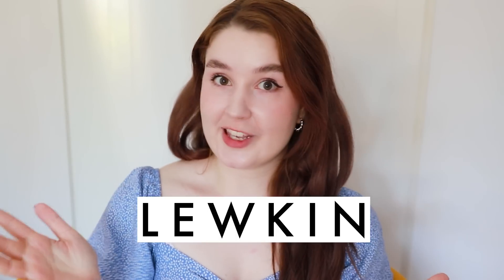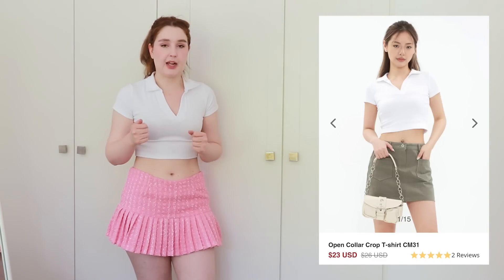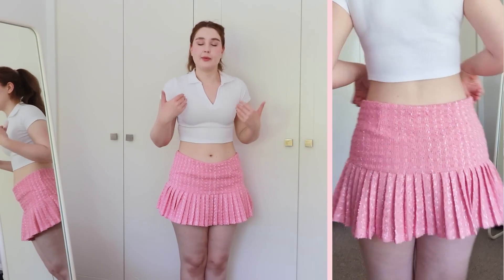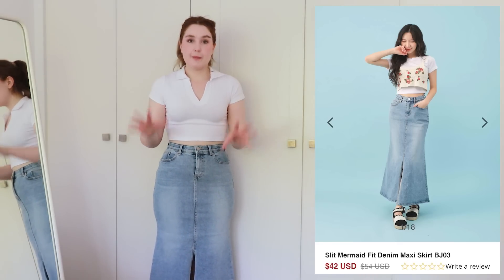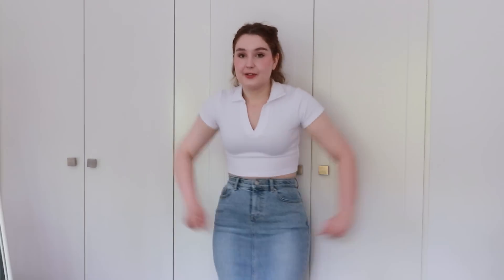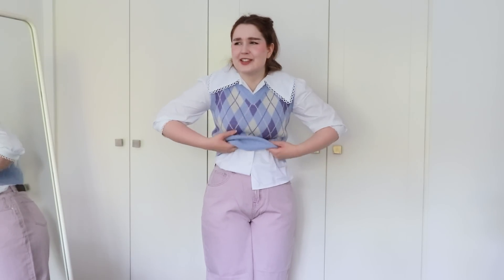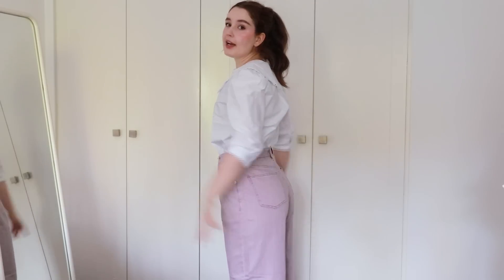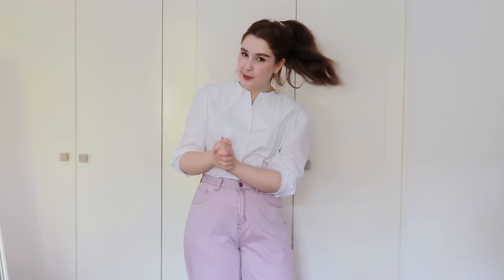Korean Fashion Try On Haul | Lewkin K-Fashion Review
Thank you again to the Lewkin team for partnering with me on this video!

Back at it again trying another online korean clothing store, and doing a review of some more K-fashion featuring pieces from a new korean fashion boutique, Lewkin. I tried a few pieces, including t-shirts, skirts, jeans, and more. You may have seen some of my other korean fashion hauls, like the ones I've done for Chuu, Codibook, Yesstyle and Shein's Dazy line, so let's see if these affordable korean fashion pieces are worth the money!

Items featured:

Open Collar Crop T Shirt in White (Size S/M)